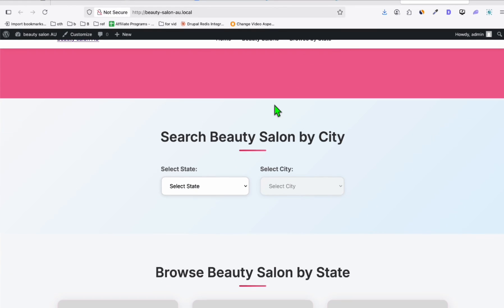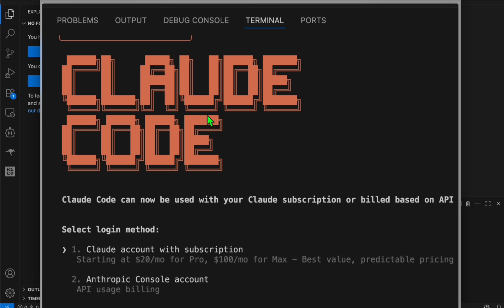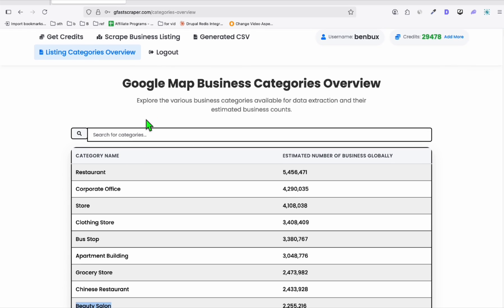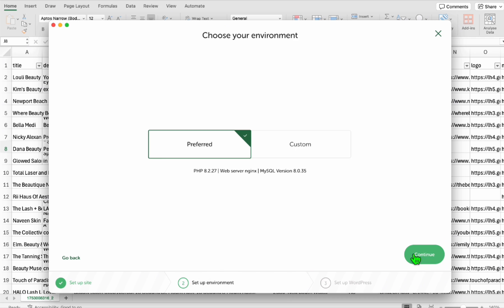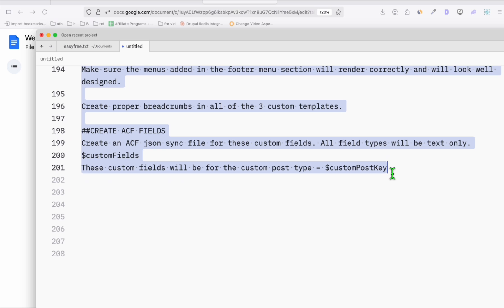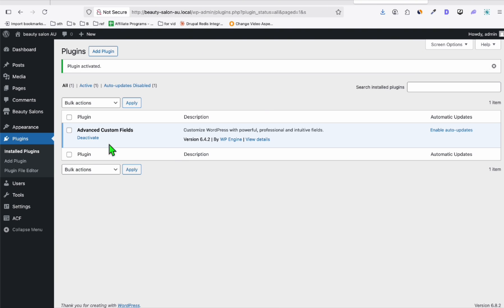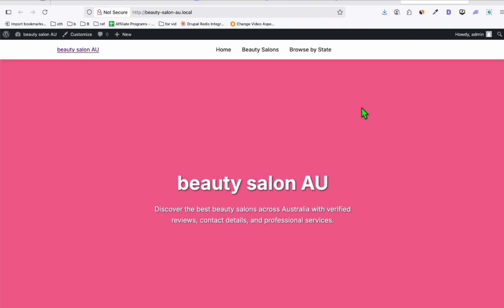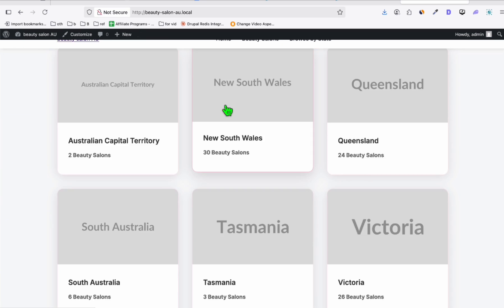How to Integrate Claude Code to VS Code for Perfect Web Directory Theme